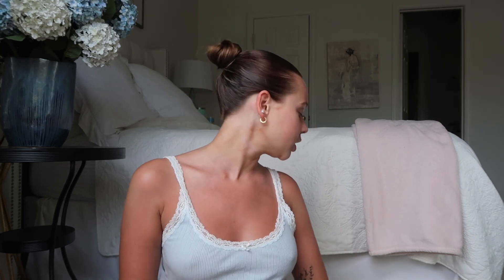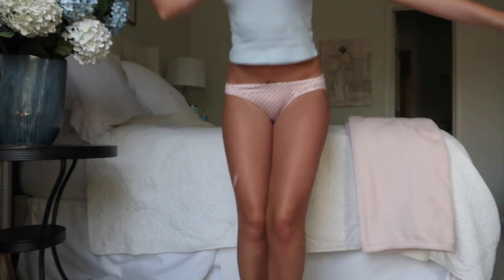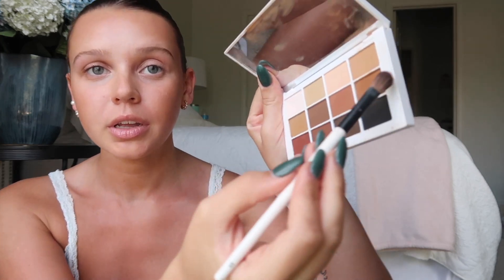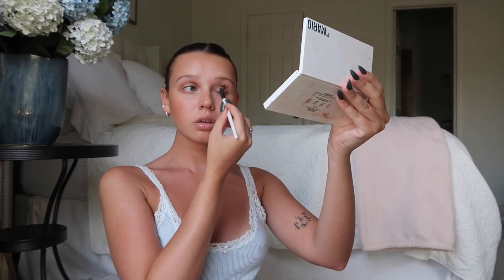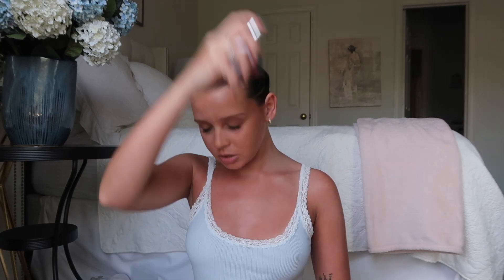My Everyday Makeup Routine | Kaylee Baker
ily ☁️🎀